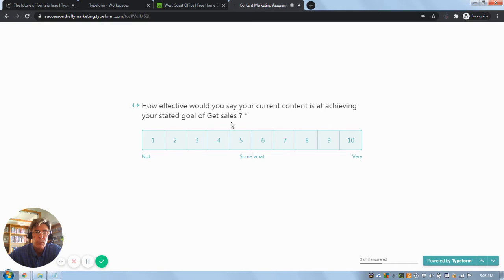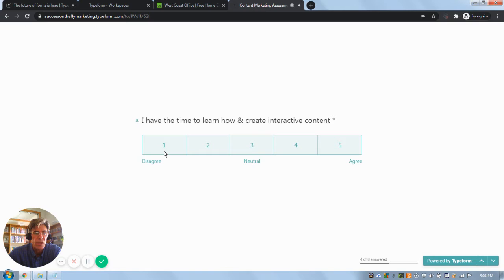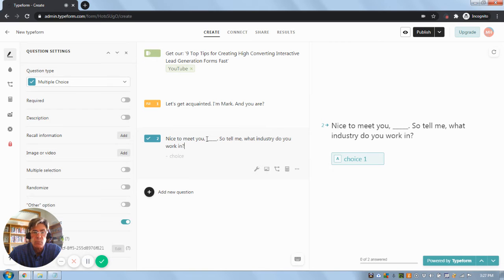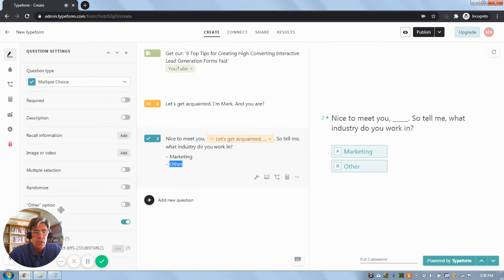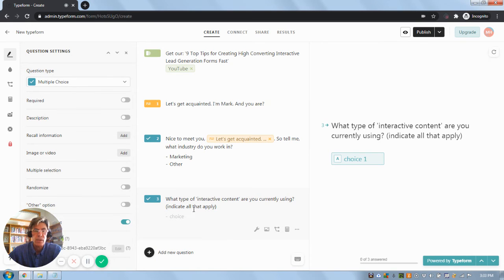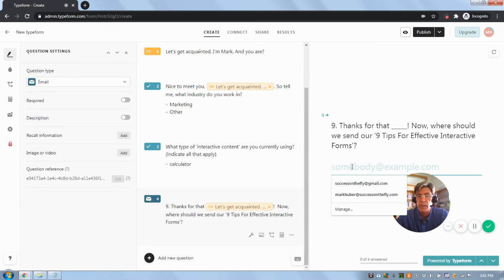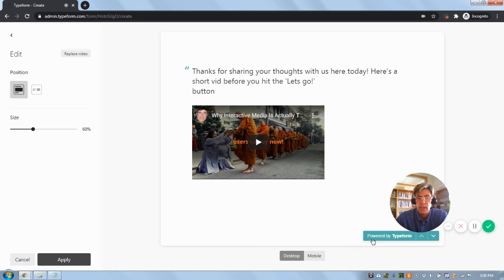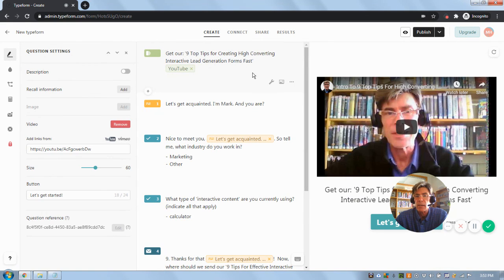How To Create A High Converting Interactive Lead Generation Form In Less Than 1 Hr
Looking to turn your website into a high performing, high converting tool to generate more leads & win more business?

Why not turn your existing lead gen form questions into a friendly conversation. And get better data.

98 percent of visitors leave your site without doing anything.

81 percent will not complete your current long lead gen form questions.

Yet, 91 percent of consumers surveyed want 'interactive content' that can be accessed on demand. (calculators, assessments, surveys, polls, quizzes)

Are your currently testing out 'interactive content' (like a lead gen interactive form) on your site to generate more engagement; conversions to leads & sales?

Marketing where we help 2X your onsite conversions for more leads & sales fast through the power of interactive content (calculators, assessments, surveys, polls, quizzes, videos)

Here to help & always up for a (pitch free) chat via our online calendar

*** The Best Way To Predict Your Future Is To Create It! ***